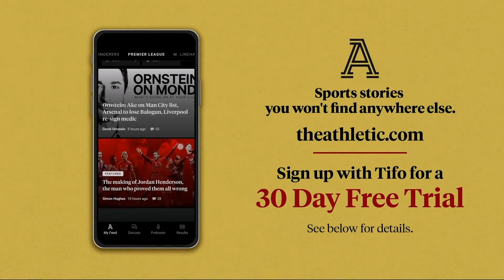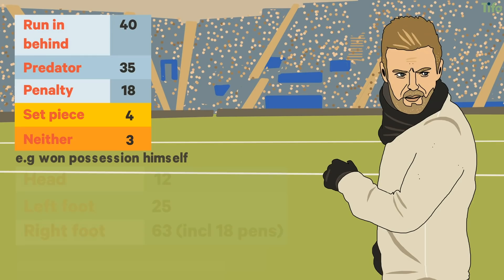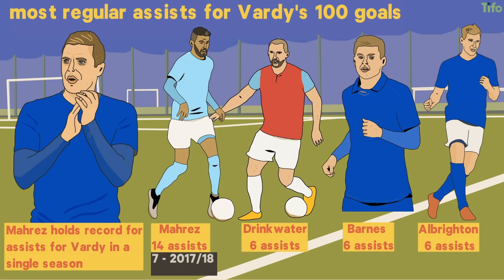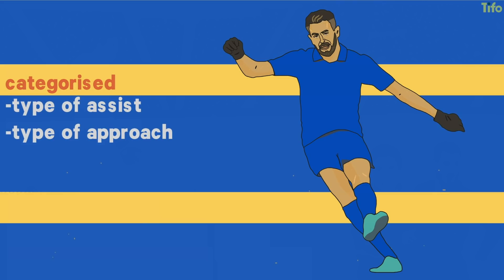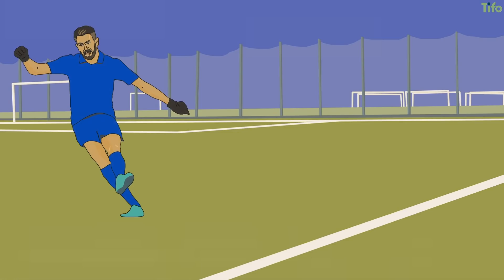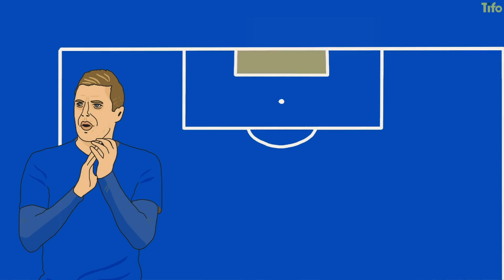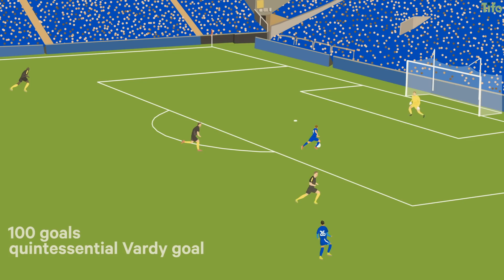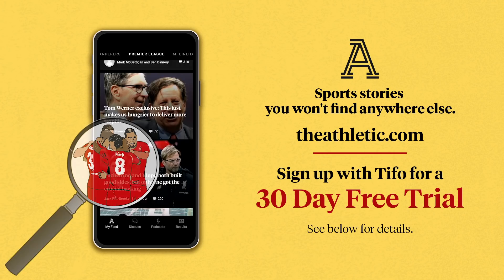We Analysed All of Jamie Vardy's First 100 Premier League Goals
Jamie Vardy has worked his way up the divisions to the very top of English football, recently becoming the newest member of the Premier League’s 100 club. But how have those goals gone in? We take a look.